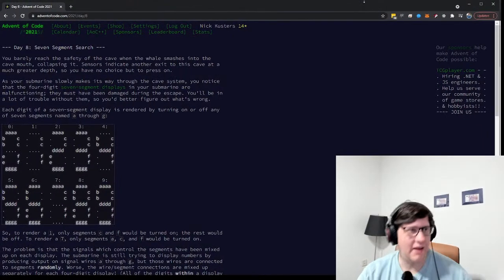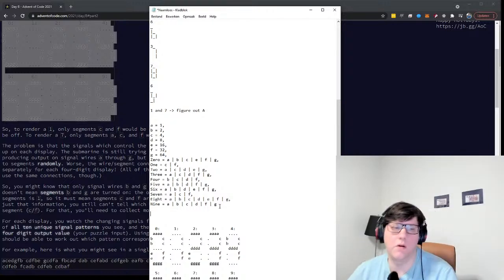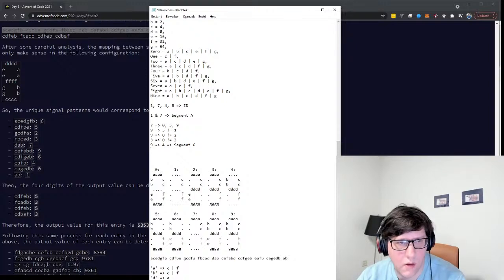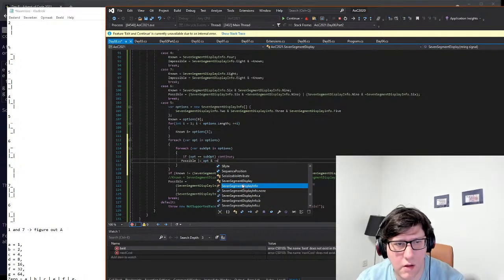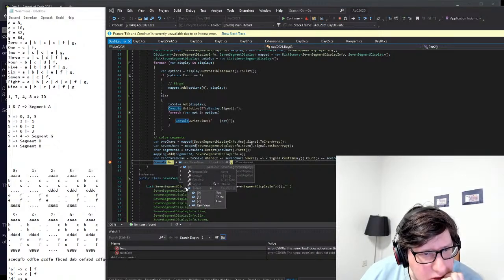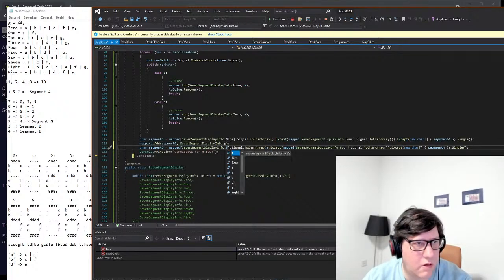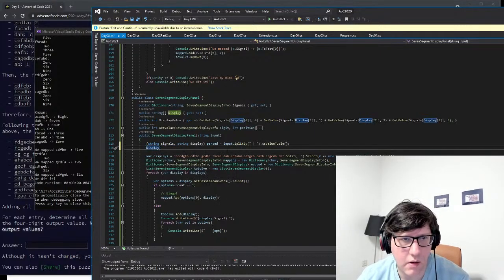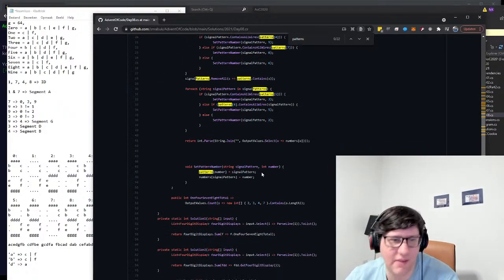Advent of Code 2021 - Day 8